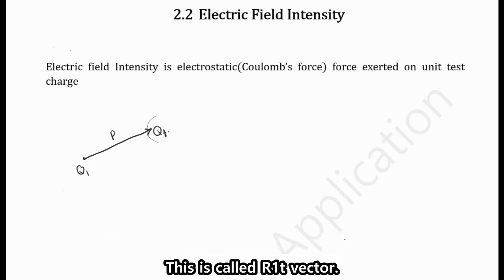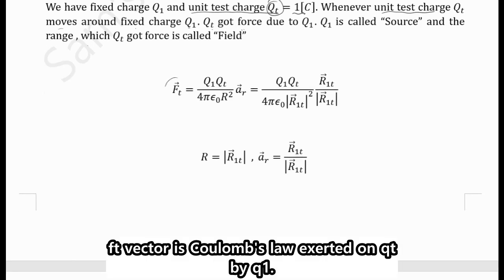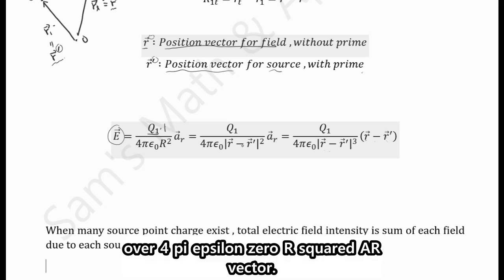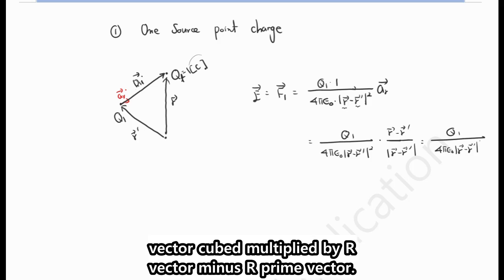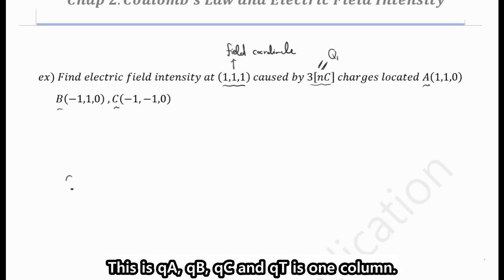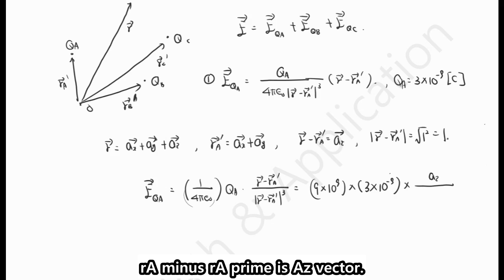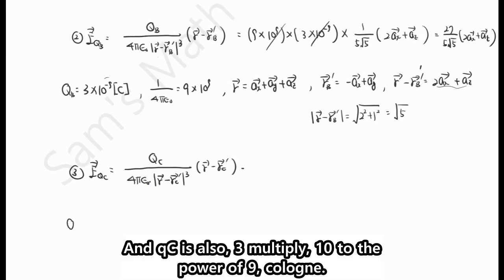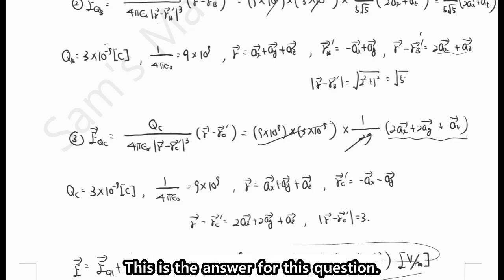2 2 Electric Field Intensity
This is forElectric Field Intensity in electromagnetic theorem